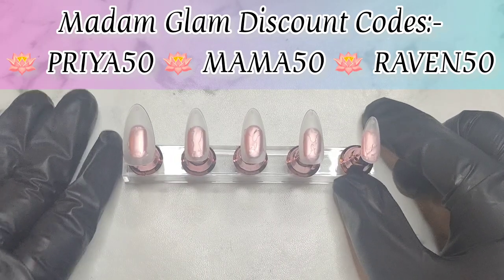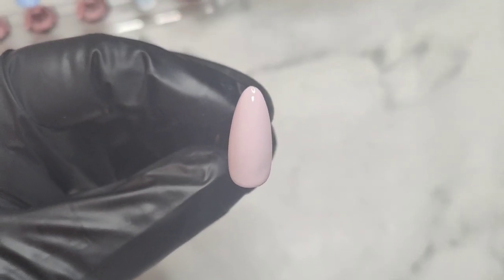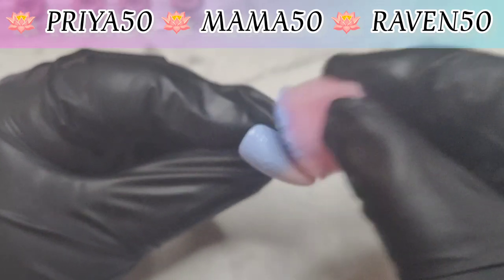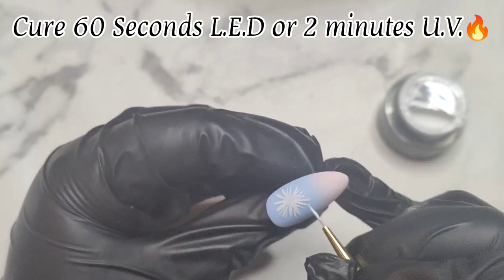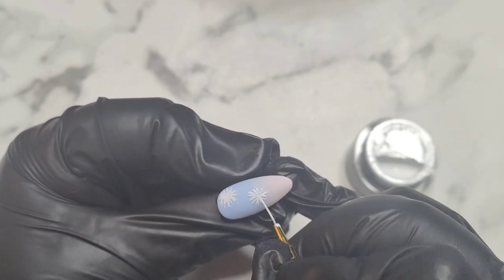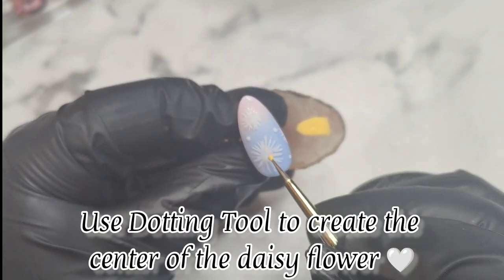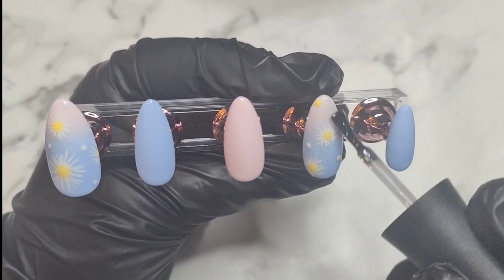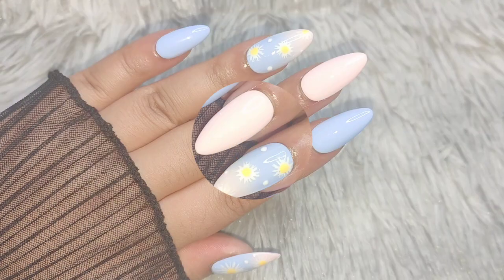How to:- Spring Flower Nails | Ombre Nail Tutorial | @madamglamofficial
Hey Lovliieess 🥰🦋💜

So my love's,  @madamglamofficial are having this awesome 2days Spring Sale Event to have you all stocked up and ready for summer 🌞

These codes will only be valid to use today and tomorrow!! 15th and 16th April 2024!!

Thank you Madam Glam for including me in this awesome Spring nail art challenge I had so much fun as always creating nail art 🥰🩷

Thank you my beautiful nail family and sisters for all the love and support 💕

To my new Subbies Welcome to the family 🫶🏽🥰

Products Used:-

* Base Coat
* Blue Jay (Green Gaia Collection)
* Lotus Fever (Green Gaia Collection)
* Honeycomb (Green Gaia Collection)
* Lucky Charm (Pot O' Gold Collection)
* White Paint Gel (Nail Art Gel)
* Dotting Tool
* Ultra Liner Brush

* Sponge - from MG box

🧡 Born Pretty :- PRIYA10

✨ Charmed Sisters Instagram & Codes ✨

💙 RAVENSNAILBAR

🎶 Music 🎶

Intro :-
Musician: Arulo
License

Outro video/music on Capcut app